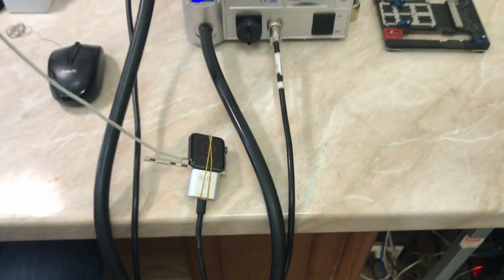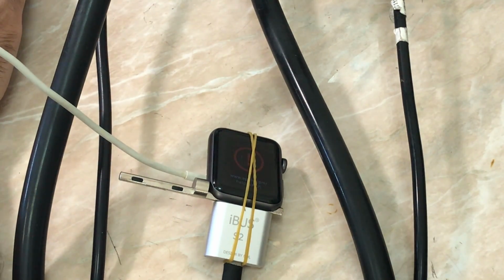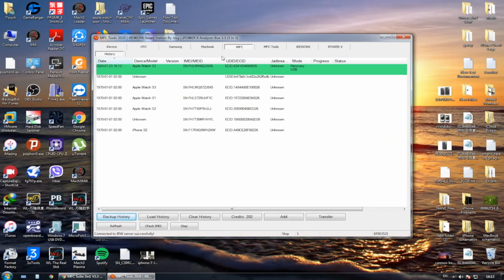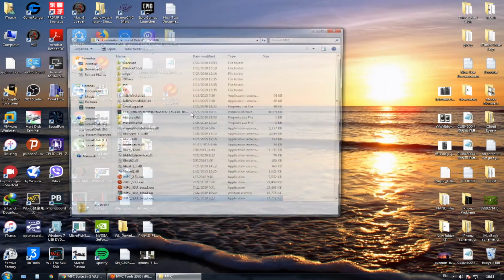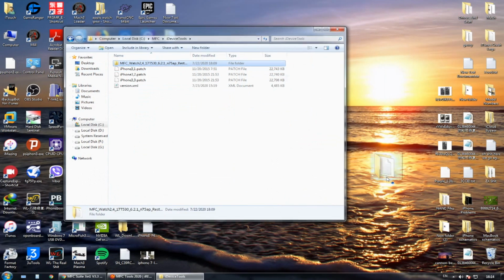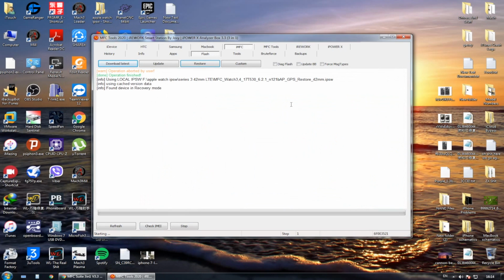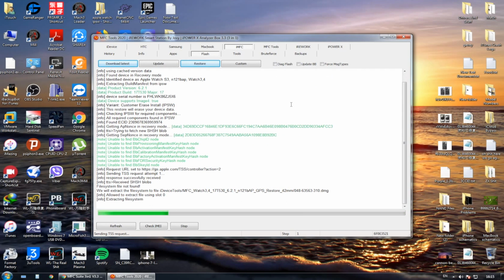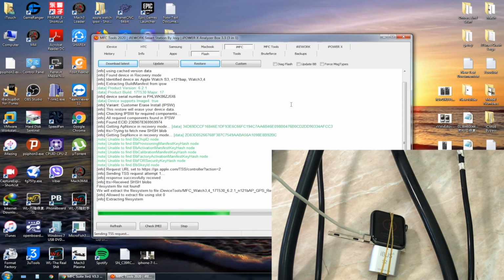Apple Watch Restore New Update (Fixing iBEC,iBSS Problem) Unsigned IPSW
Hello Everyone.
in today's video, we are going to discuss the new update for the MFC software that fixes a lot of problems including the iBEC,iBSS, and FDR data problem all that in the new beta 3 update and for that also I'm going to show you restoring progress for the Nike + apple watch series 3 because in the previous video we had and issue with restoring it.

Can't see any reason why to add chapters here it's a short video and everything is explained and organized))

P.S: unfortunately WatchOS 6.2.1 has been unsigned by Apple in 30/10/2020

Thanks for watching and as always I hope you enjoyed the video and it was helpful for you if you have any questions please leave them in the comments down below and for more interesting Fixes and Future videos please leave a like and subscribe to the channel.
AJK;)